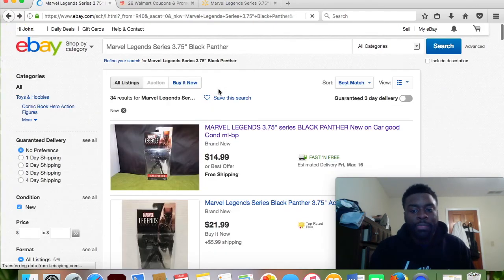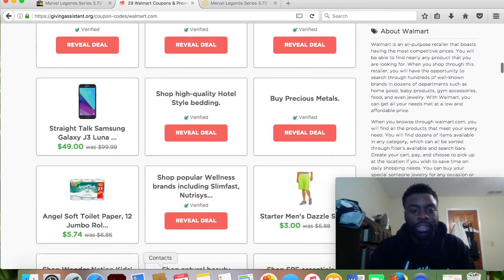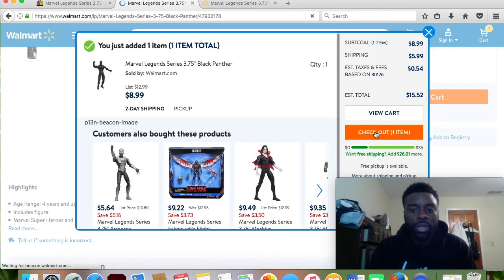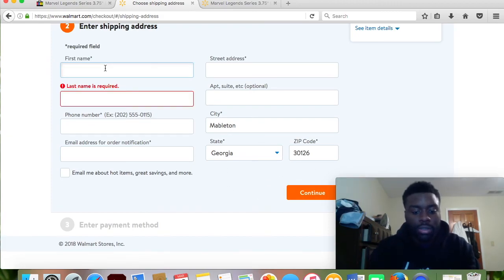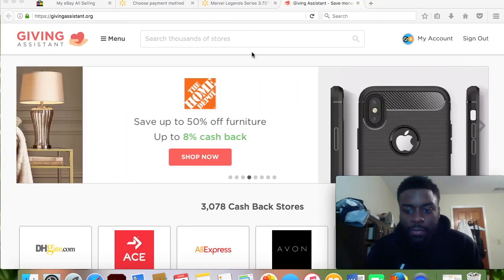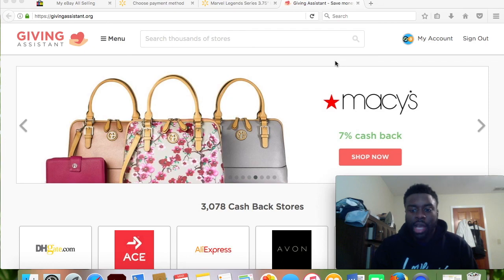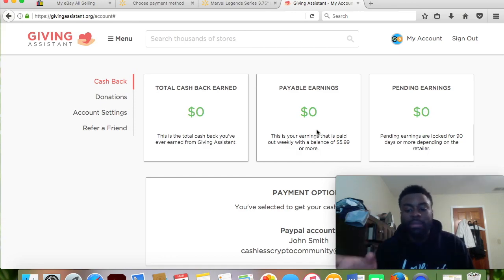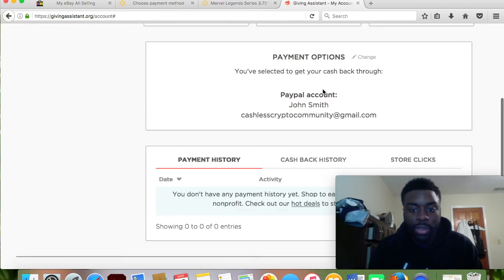How to Use Giving Assistant to Increase Ebay Dropshipping Profits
In this video you'll learn how we Use Giving Assistant to Increase Ebay Dropshipping Profits.